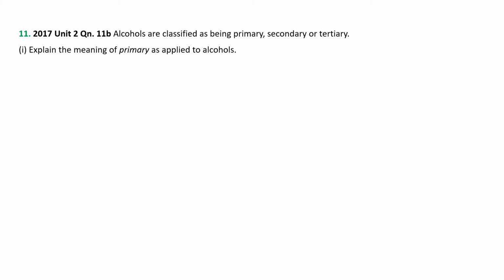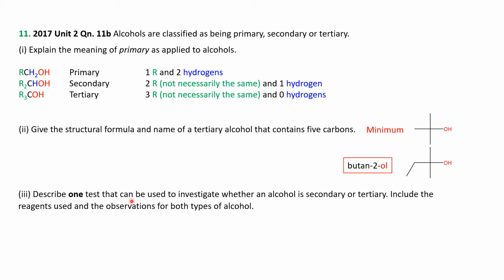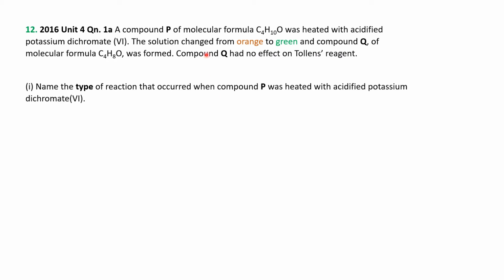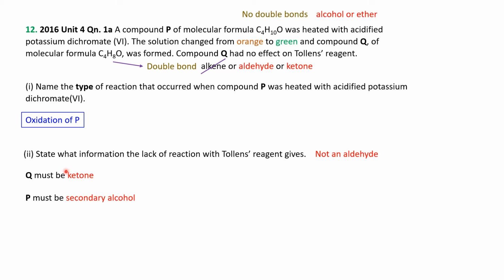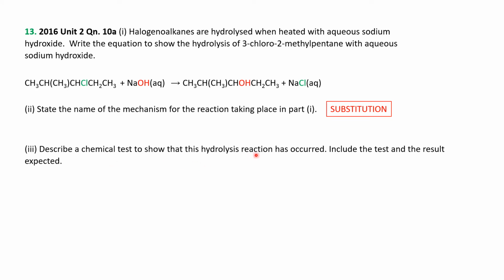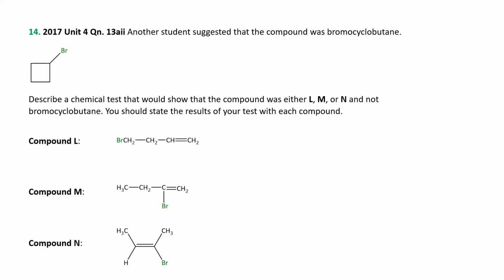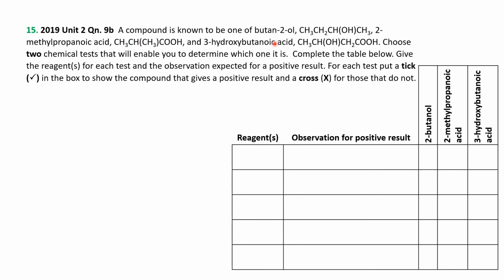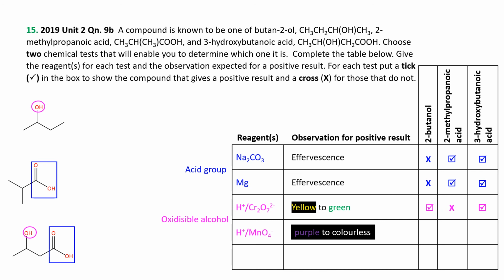Qualitative Organic Tests A Level 11 to 15